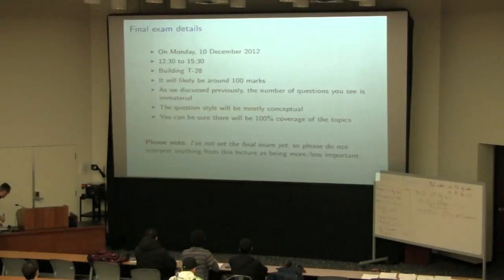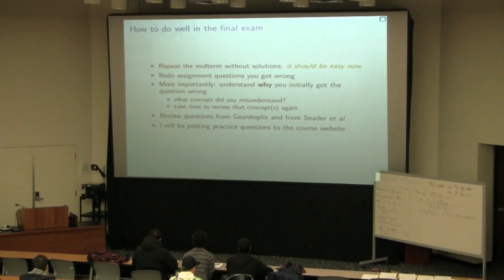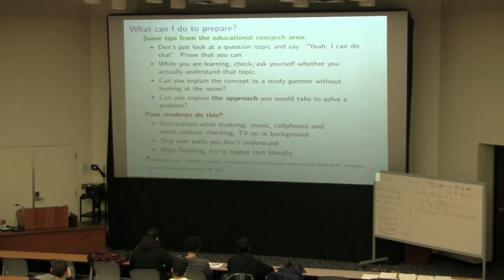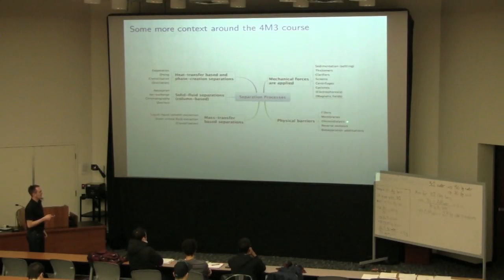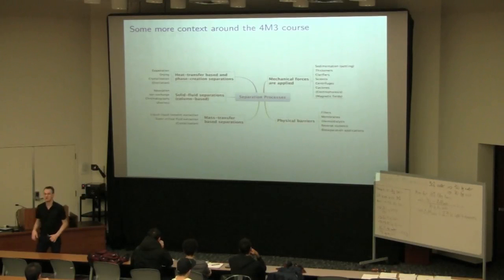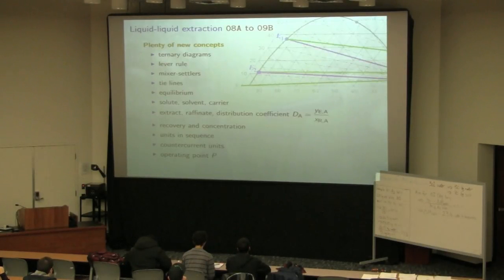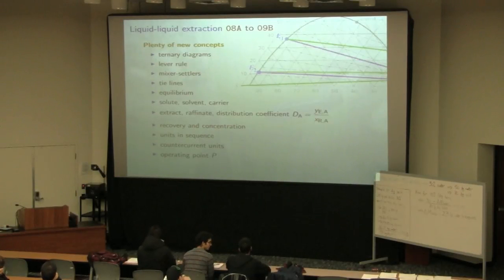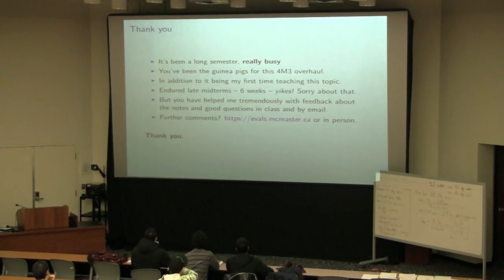4M3 2012 13C wrap up